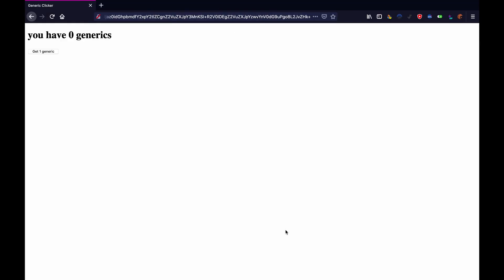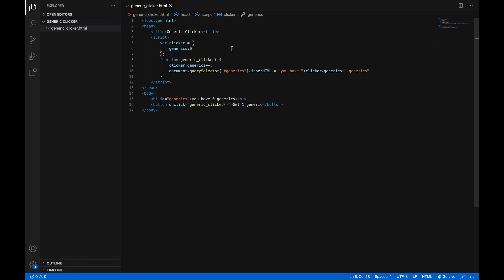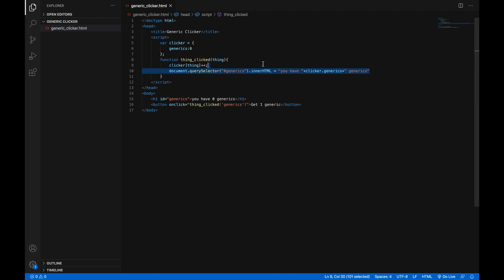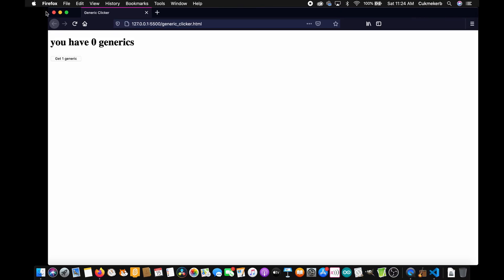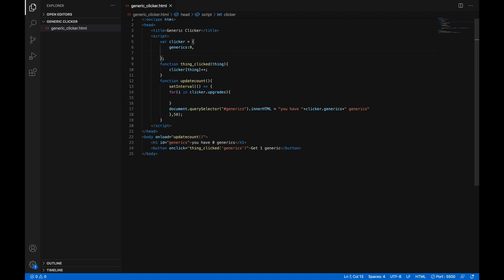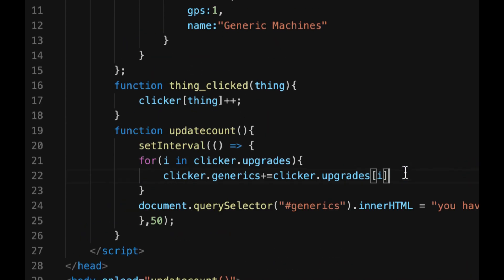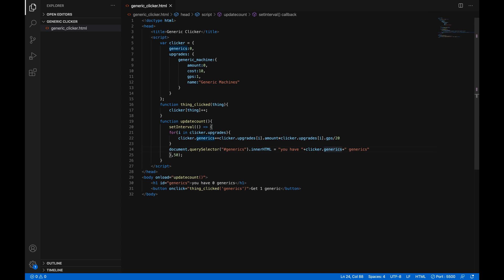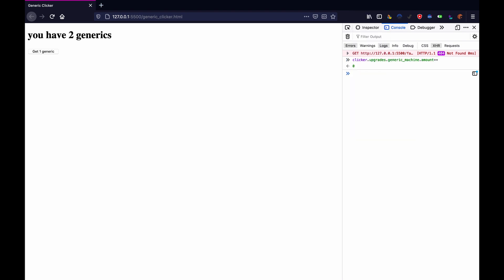Making a Clicker Game part 3: Adding Upgrades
In this video, we will be adding upgrades to our clicker game.